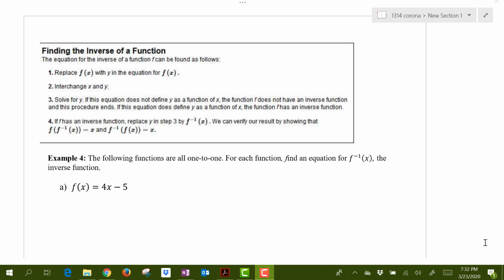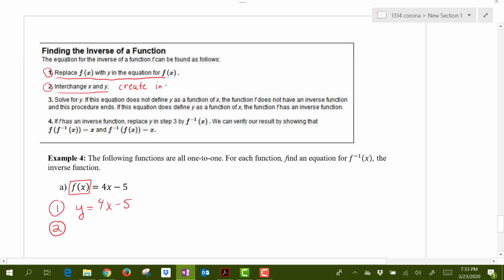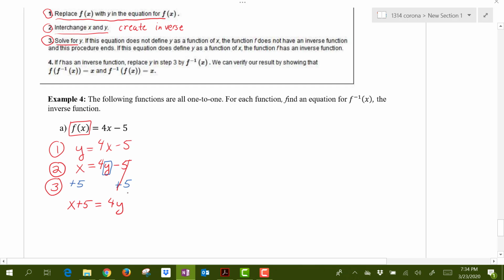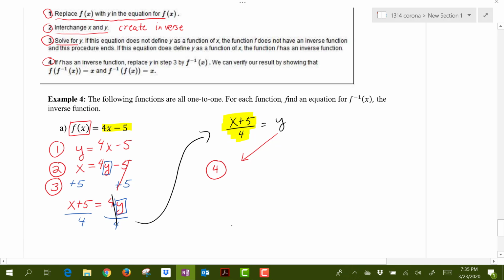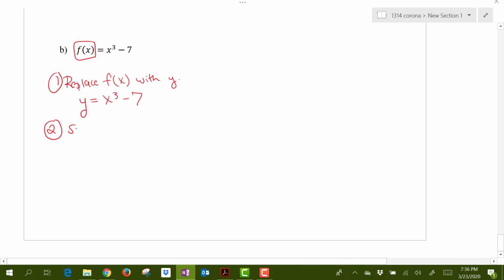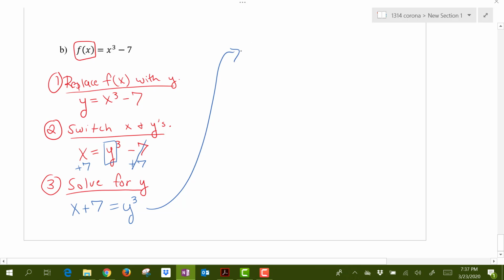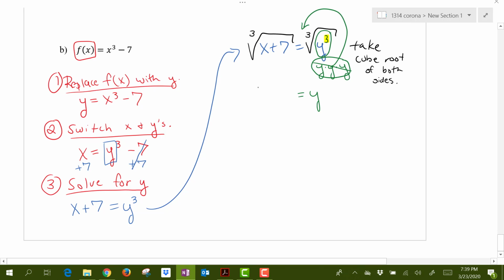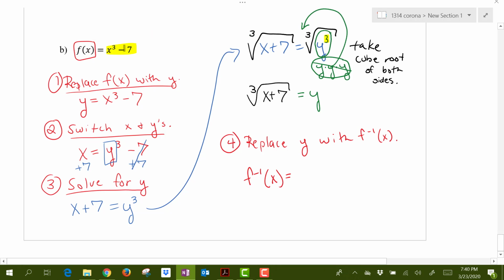1314 Finding the Inverse Function of an equation